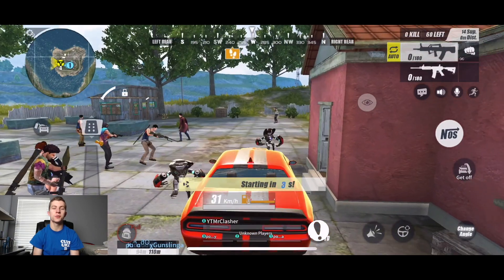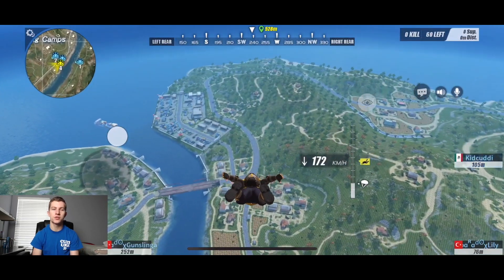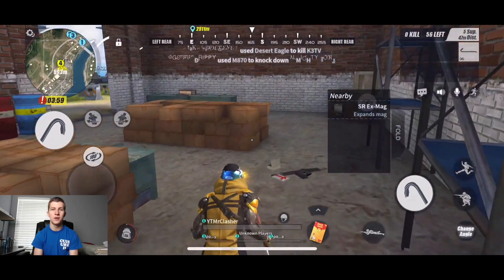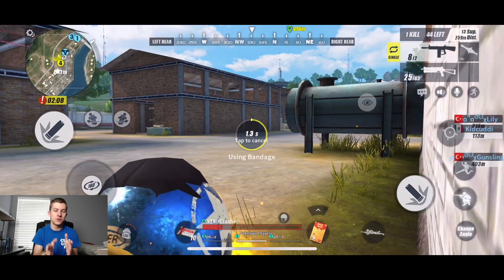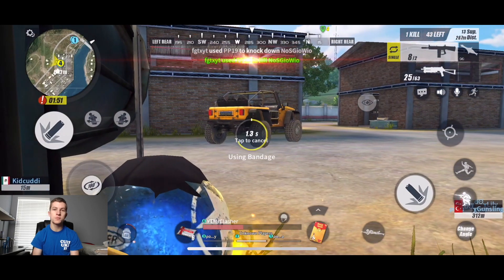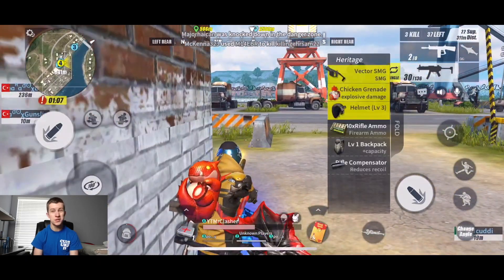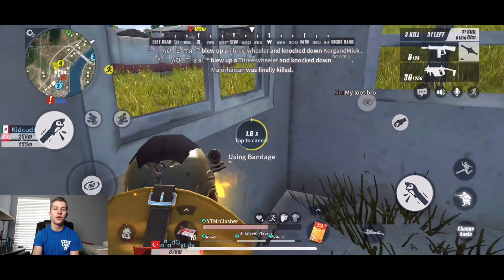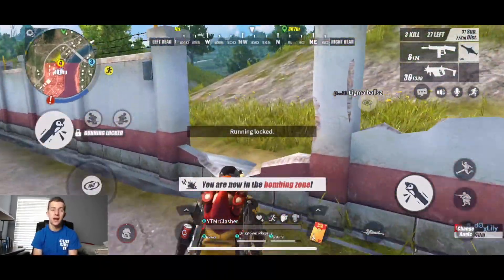Rules of Survival - HOW TO HIDE UNDER THE SHIP GLITCH!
Rules of Survival Hack Rules of Survival How To Hack Rules of Survival Glitch Rules of Survival Hidden Location Rules of Survival Secret Location